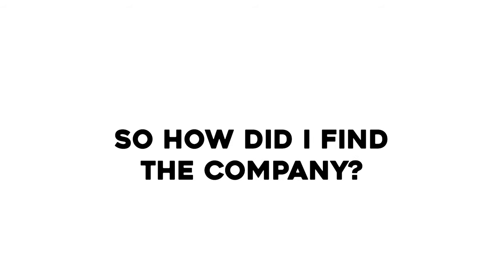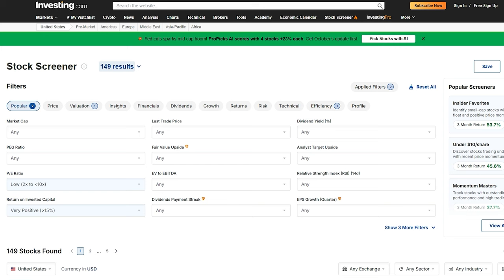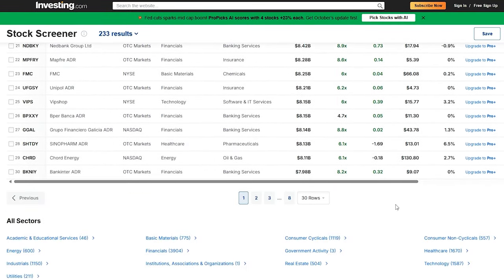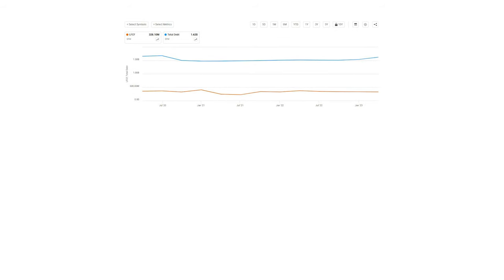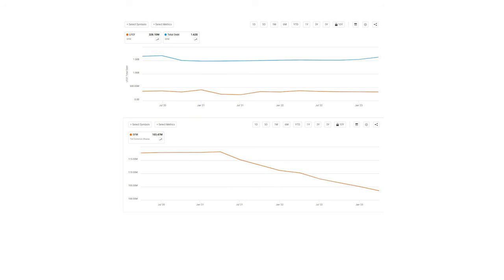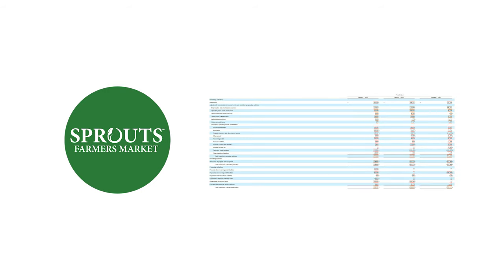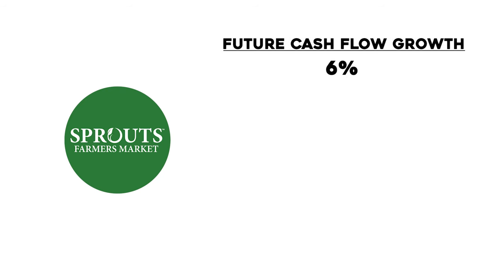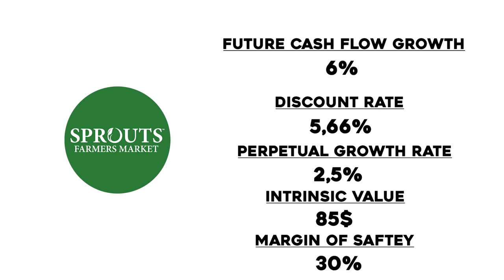How I Earned 200% On My First Stock Ever Within A Year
ICT Concepts